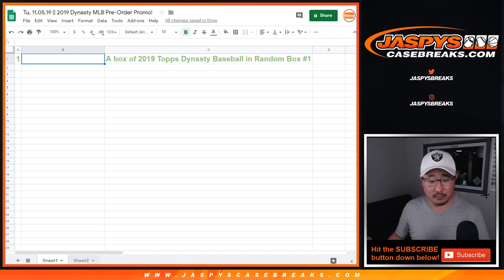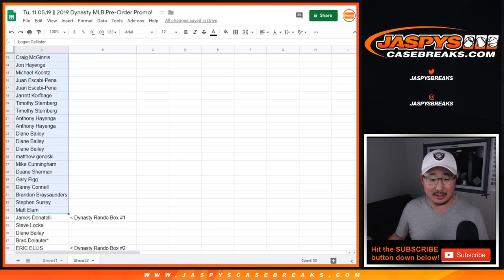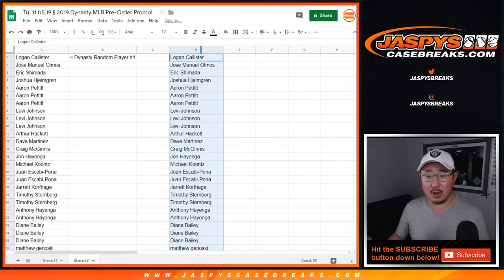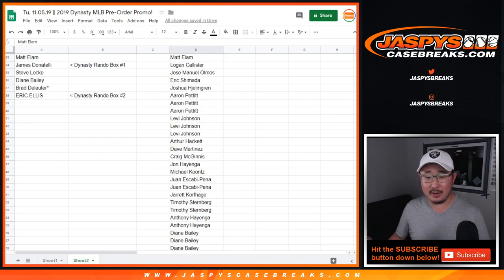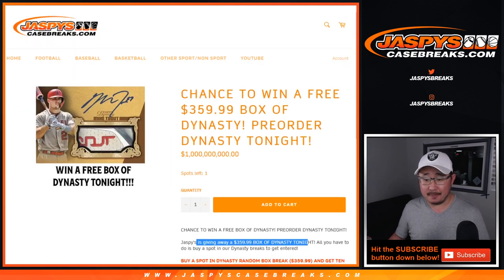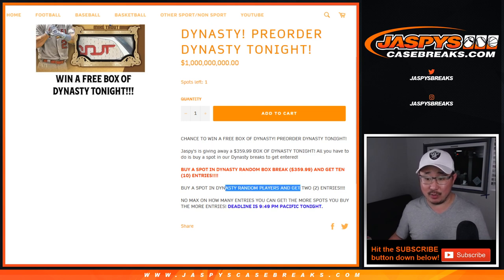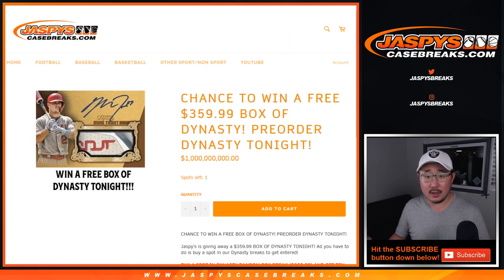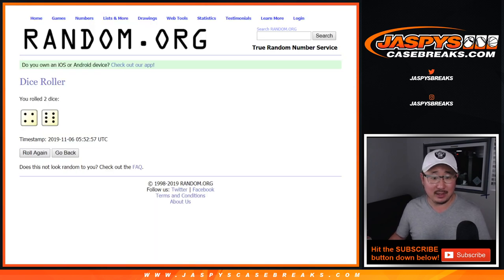Tu, 11.05.19 || 2019 Dynasty MLB Pre-Order Promo!